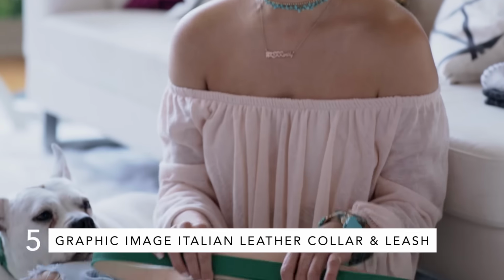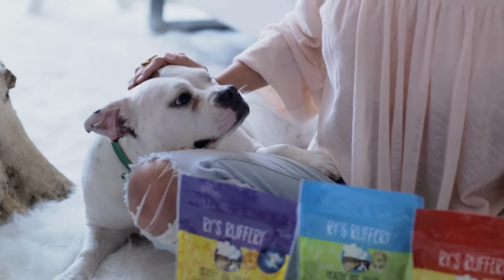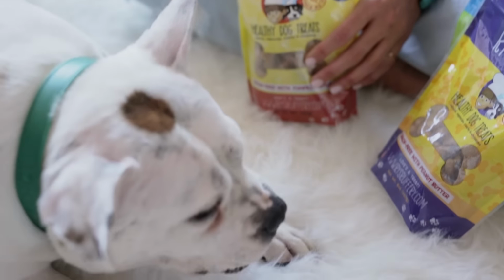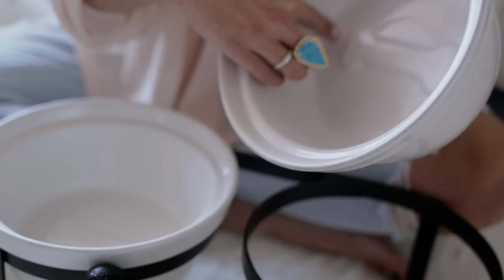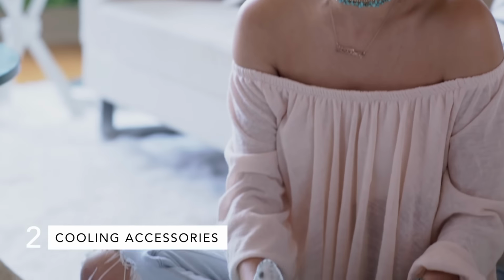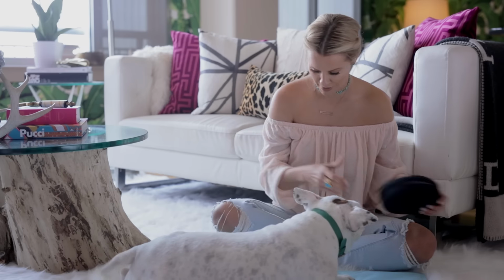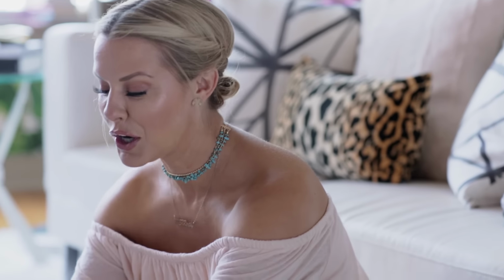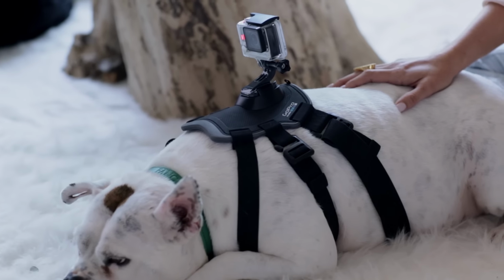KERRently Coveting: July 2016 Dog Days of Summer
This month in "KERRently Coveting," Courtney & her four-legged best friend rescue pitbull, Fancy, share their favorite pet accessories for the summer!

5. Graphic Image Italian Leather Collar & Leash
4. Ry's Ruffery Healthy Dog Treats
3. Pottery Barn Dog Bowls & Stand